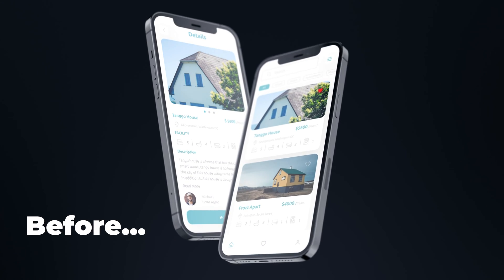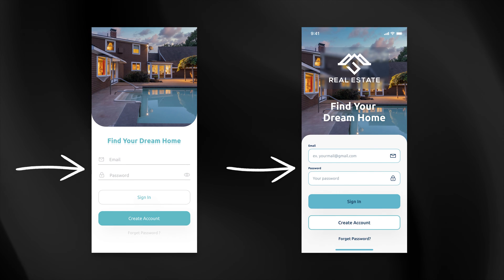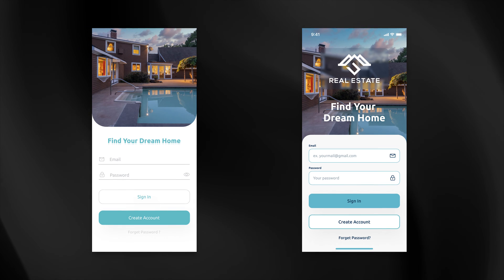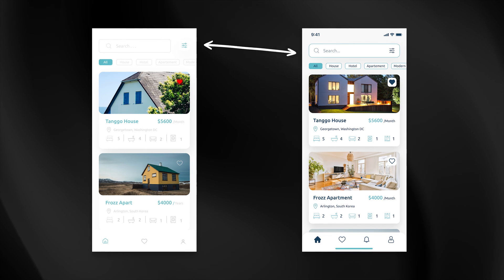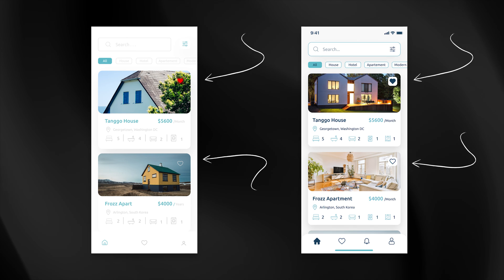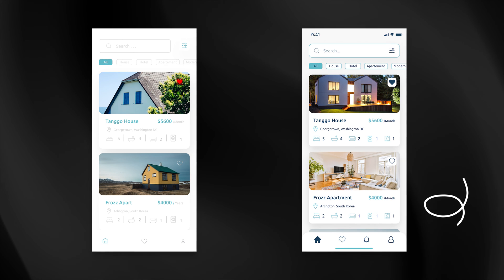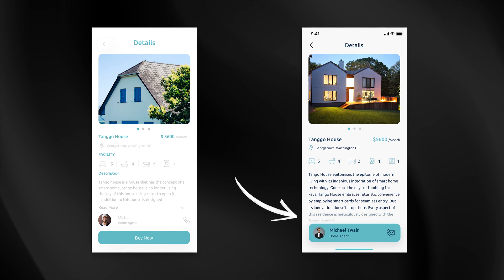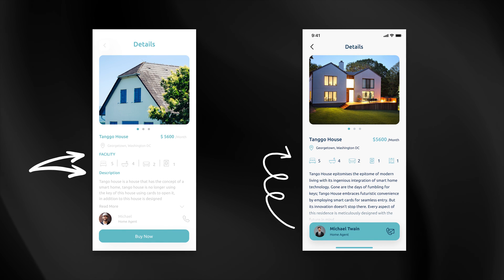Amateur vs Pro: Mobile UI Design (Before & After 10)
In today’s video I will redesign concept of mobile app UI Design and I will make it great - explaining how and why along the way.

Watching experienced designers reworking designs and providing feedback behind their decisions is one of the best ways of developing your own skills faster.

Chapters:
00:00 Before & After 10
00:11 First Screen
01:40 Second Screen
03:42 Third Screen